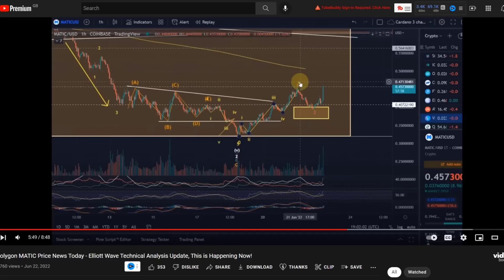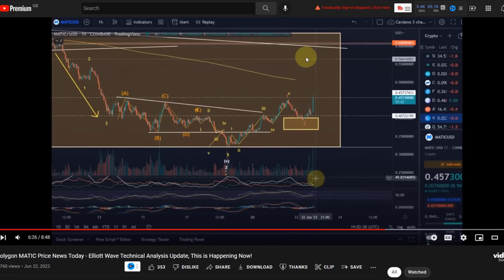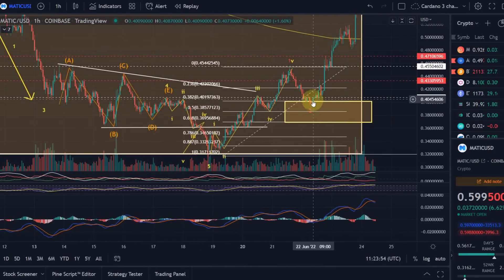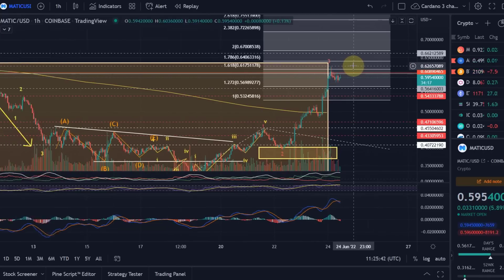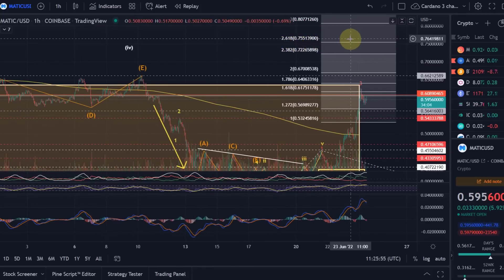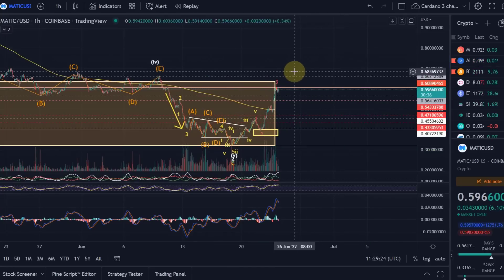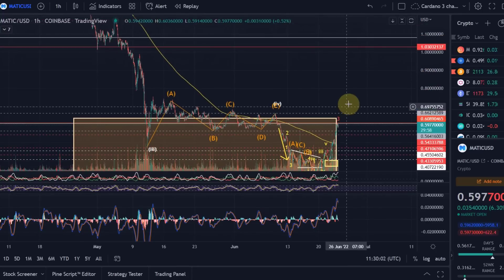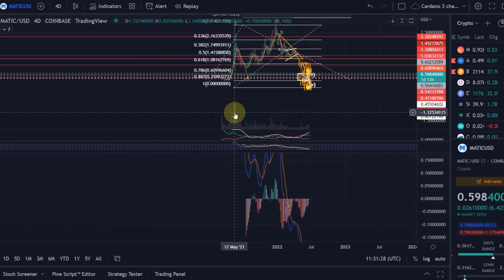Polygon MATIC Price News Today - Elliott Wave Technical Analysis Update, This is Happening Now!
Polygon MATIC Price News Today - Elliott Wave Technical Analysis Update, This is Happening Now!  In this video I talk about a technical analysis of the Polygon MATIC price and I talk about some important price moves that are happening right now!  Polygon MATIC Price Prediction!